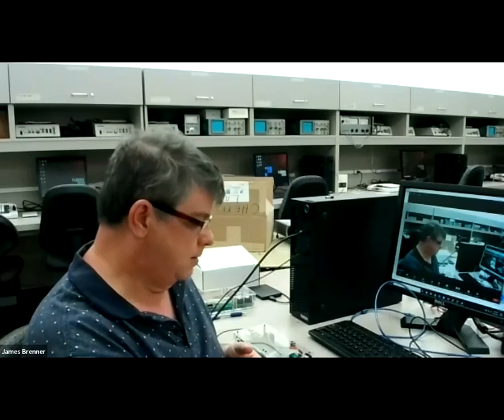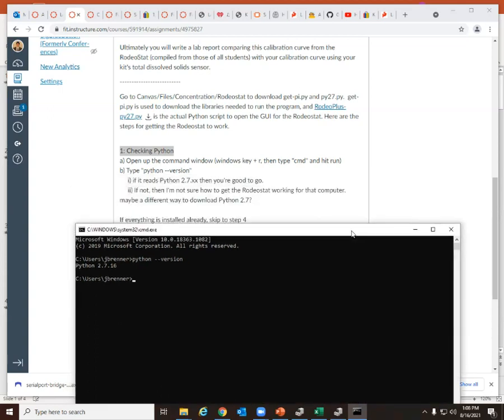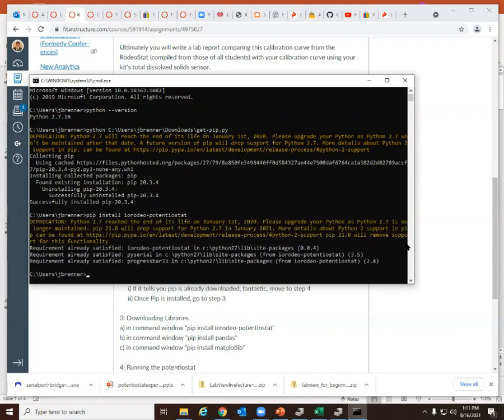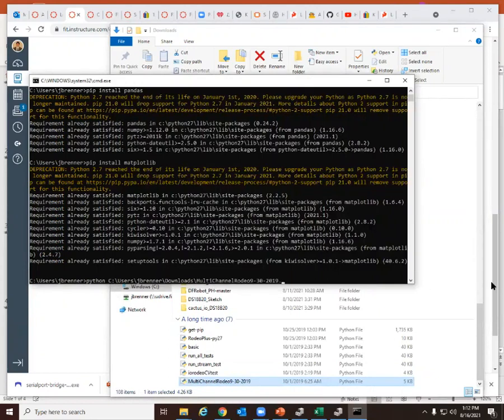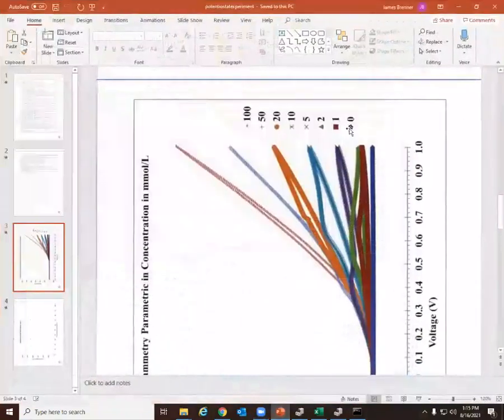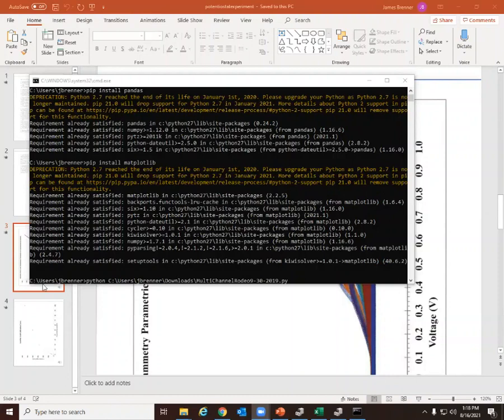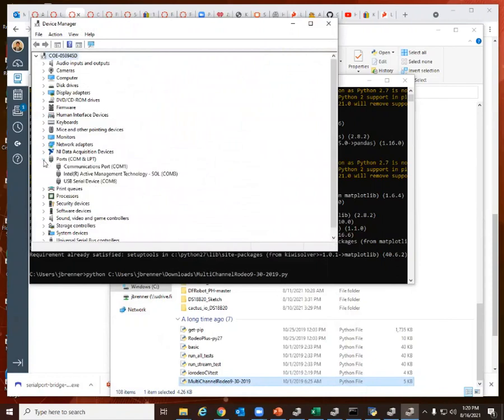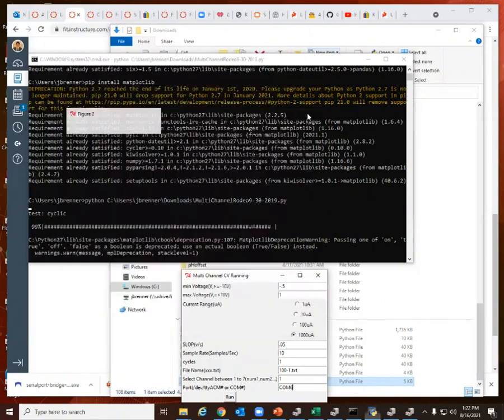Electrochemical Measurement of Concentration of Ascorbic Acid (Vitamin C) with a Potentiostat